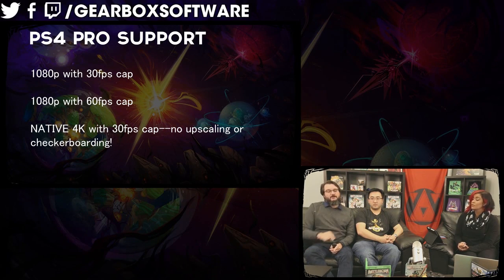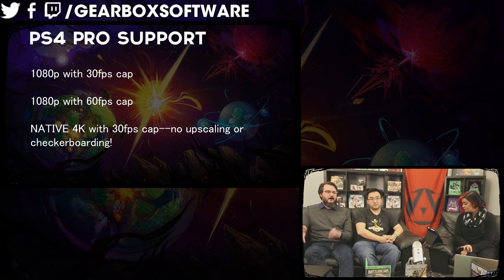Battleborn: Optimization & PS4 Pro Support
The Winter Update brings performance enhancements for all platforms, including PS4 Pro support in NATIVE 4K!